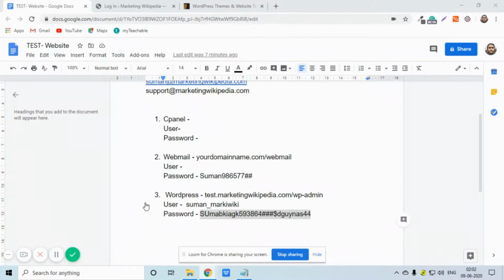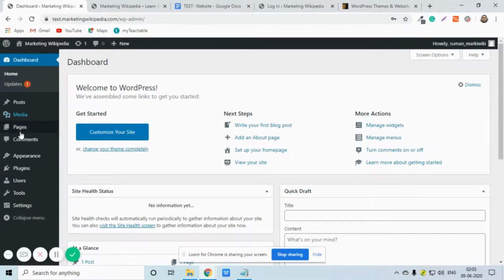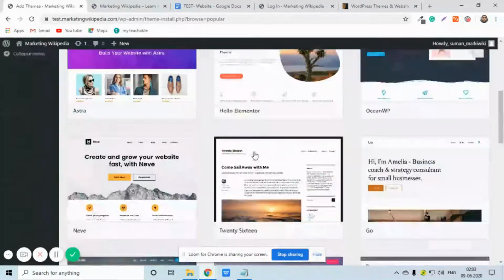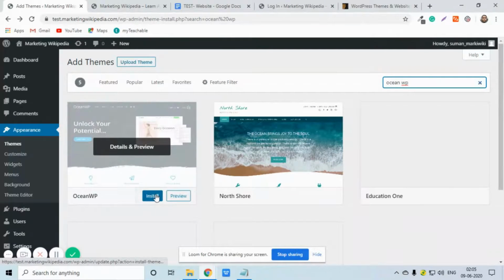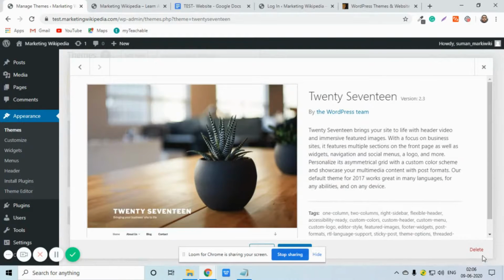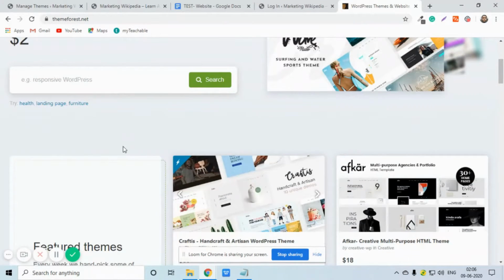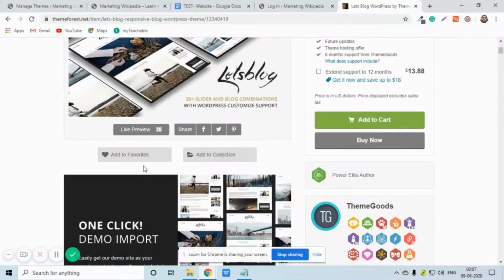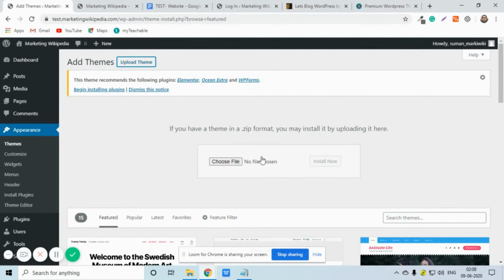How to Choose Theme for Wordpress | Best Wordpress Themes | Wordpress Theme Tutorial 2021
After building your online home, Now you need to paint your wall!!

That's mean you have to choose WordPress theme for your website. Choosing the best WordPress themes can make your website presence beautifully.

So, In this lesson, you are going to learn about,
"How to choose theme for your website", "How to install theme In your WordPress" & "How to download it from open source"

You are going to know about how to choose best theme for your website, I am going to show you some best themes that are available in market places.

And you are going to see some amazing looking theme that can give your website a professional look.

Watch - Apply - Share